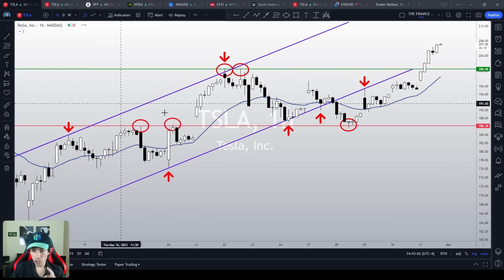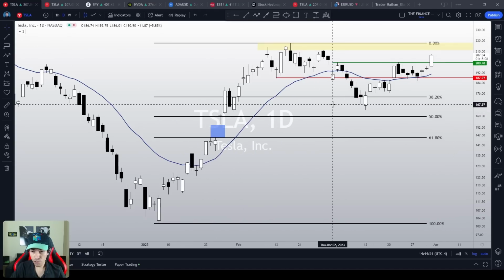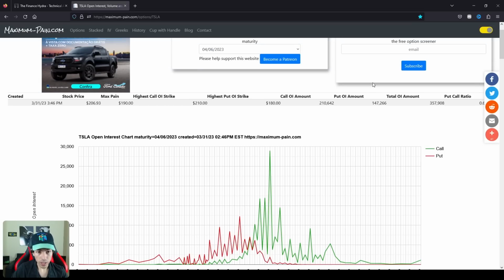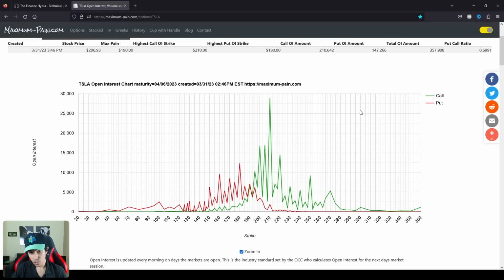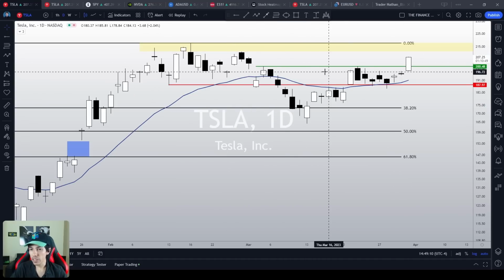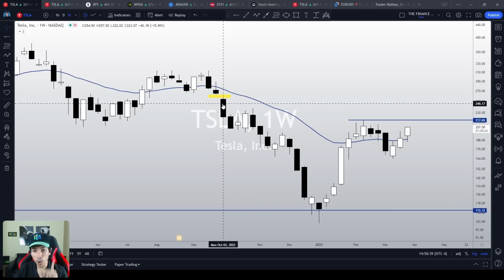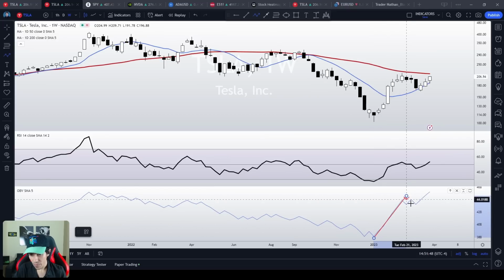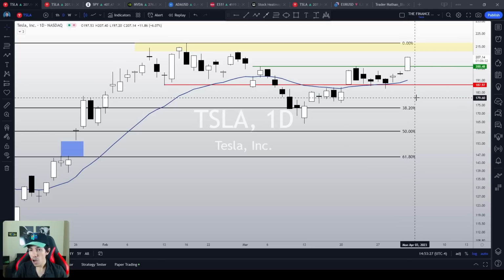TESLA Stock: The Next Rally Has Started.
TSLA stock just broke its main resistance at $200. This is the beginning of a major bullish structure that could easily take TSLA to higher levels (much higher level). In this video we are going to study TSLA’s technical key points and we’ll do a multiple time frame analysis on it. What’s more, I’ll describe in detail my personal bullish thesis, what to expect next, and I’ll even tell you what TSLA would need to do in order to completely reject my thoughts, which are all based on the principles of technical analysis and price action.